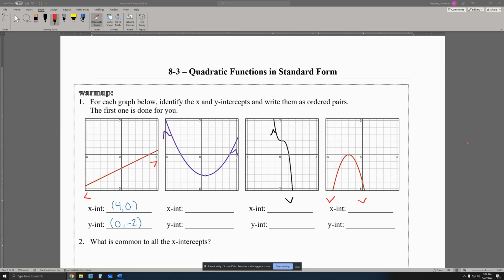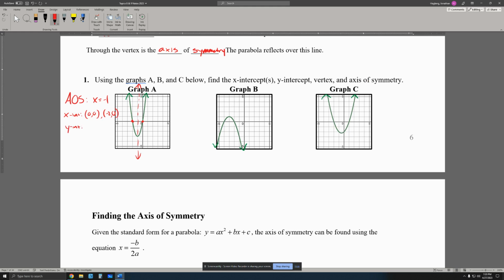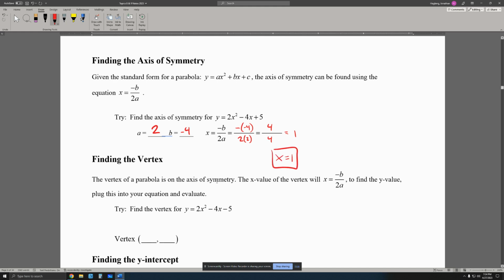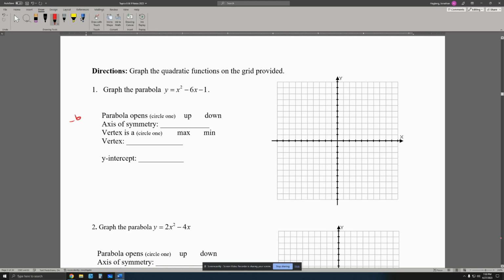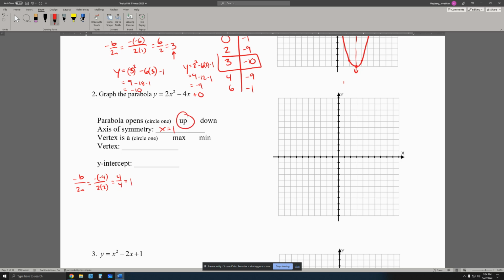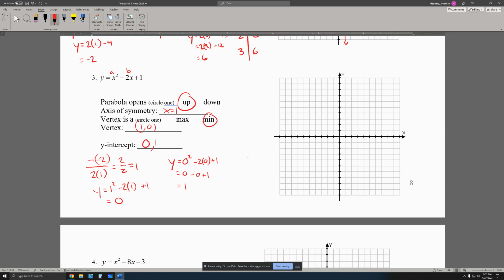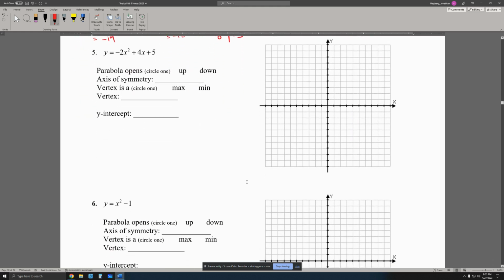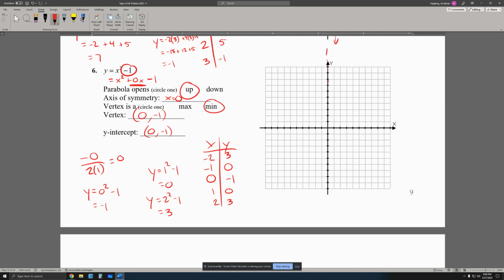Quadratic Functions in Standard Form - ALGEBRA I